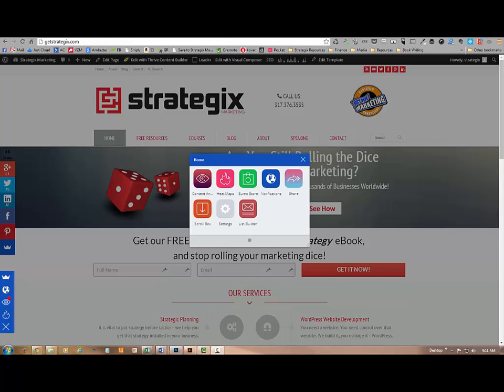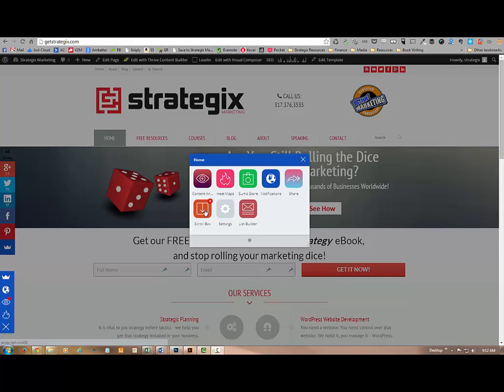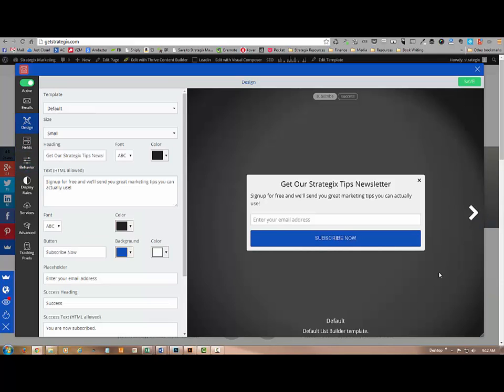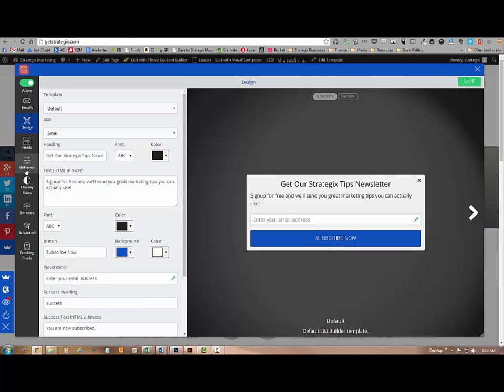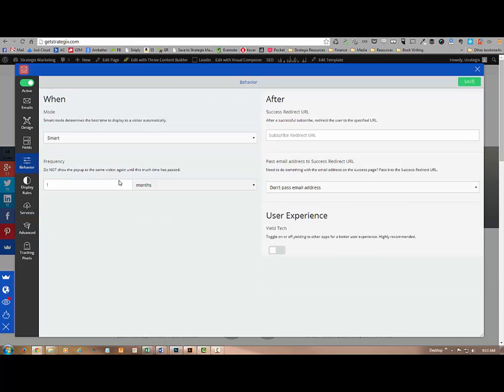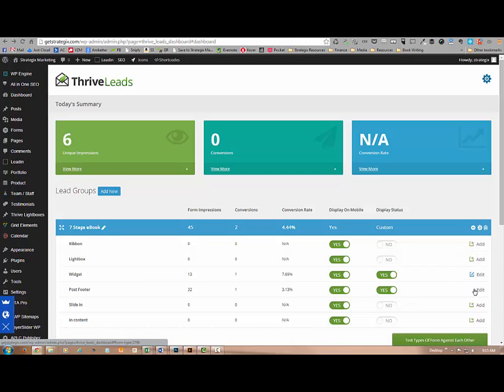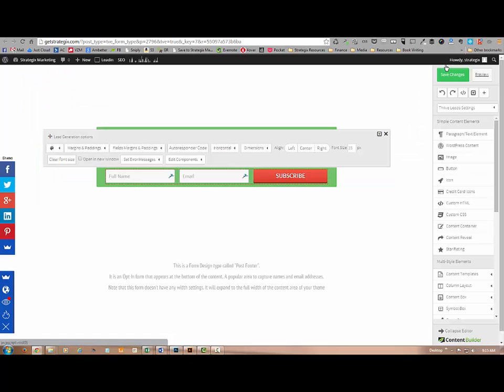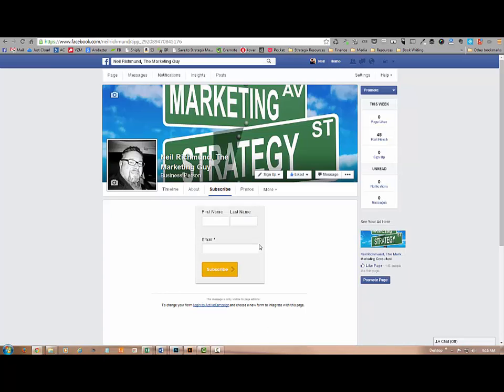How to Install A Lead Generation Funnel System for Your Website - Part 4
The fourth in a series of videos designed to help you create your own lead generation funnel system. This video focuses on helping your visitors not only see your offer, but opt-in.